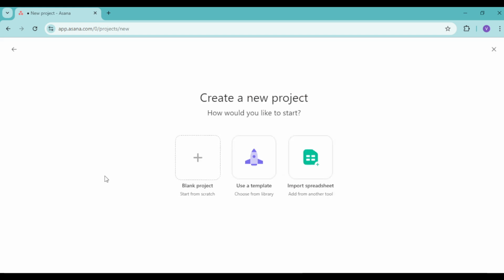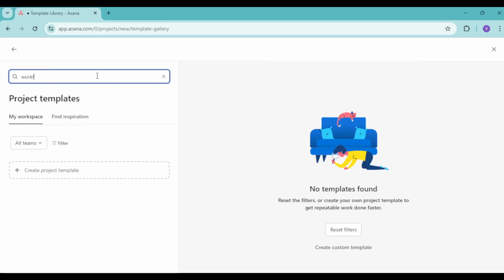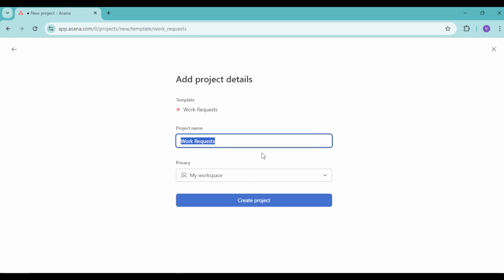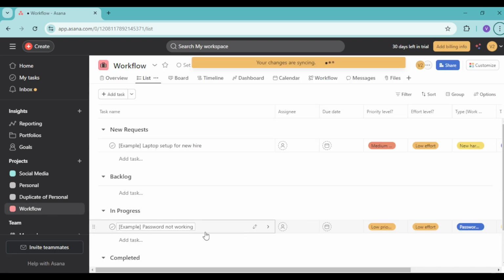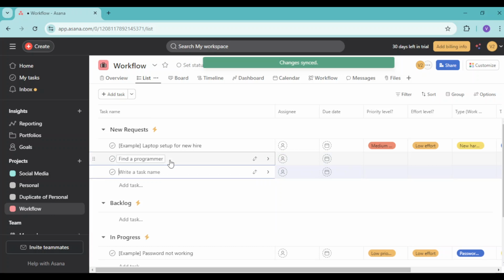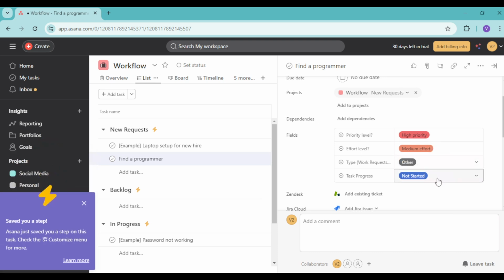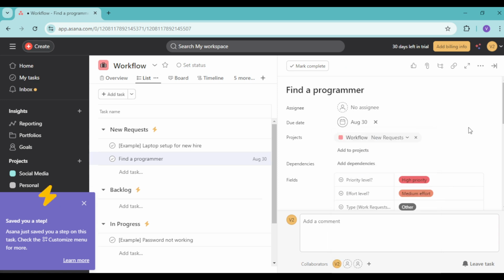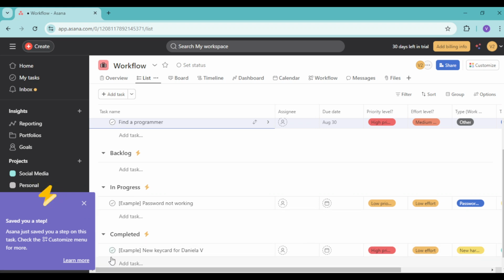How to Build a Workflow in Asana | Asana for Beginners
Welcome to "Platform Mastery"! In this quick and straightforward 1-minute tutorial, we'll guide you through the simple process of How to Build a Workflow in Asana. Whether you're new to Asana or just need a refresher, our step-by-step instructions will help you efficiently organize and categorize your tasks for better project management.